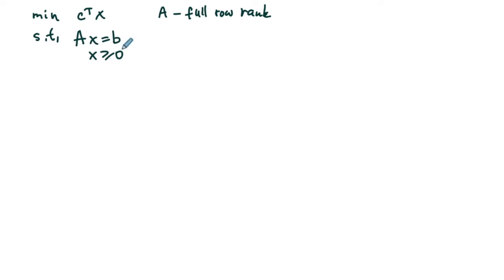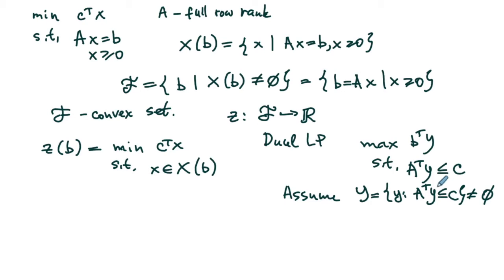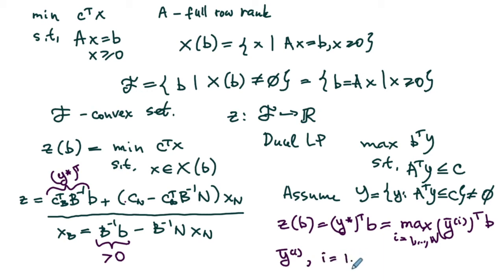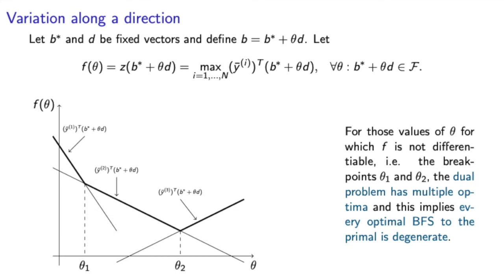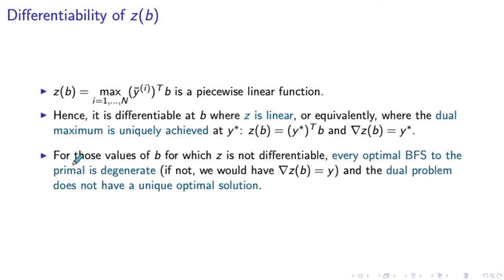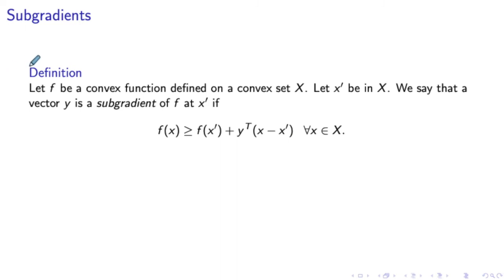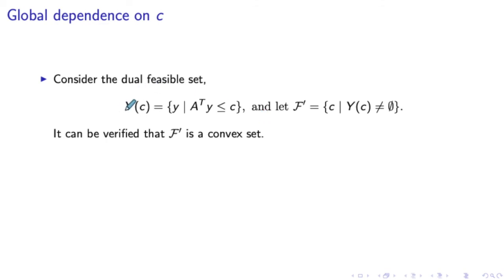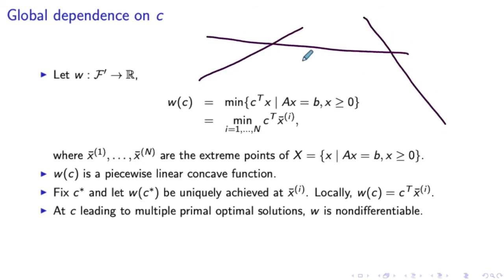Global Dependence of the Optimal Objective Value of LP on the Right-hand sides and Obj Coefficients